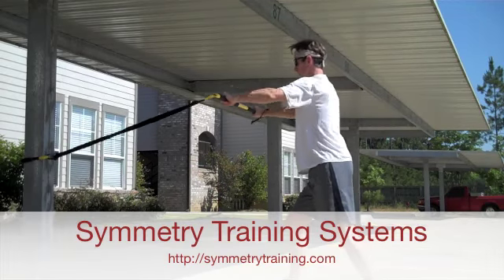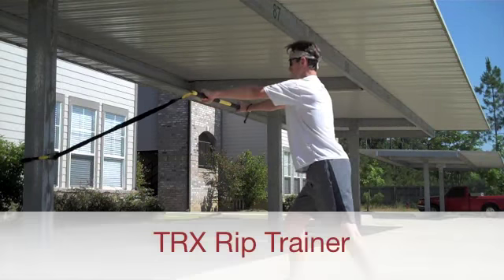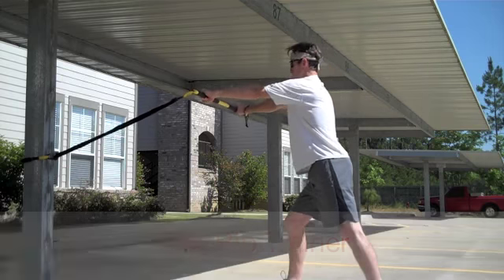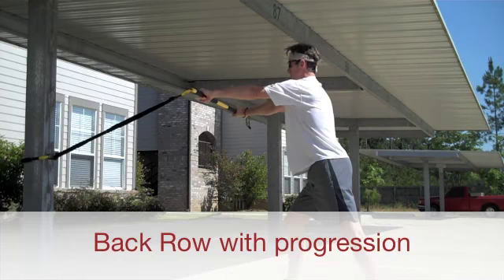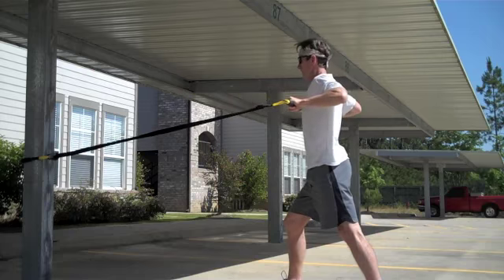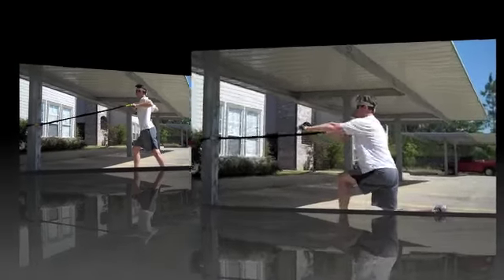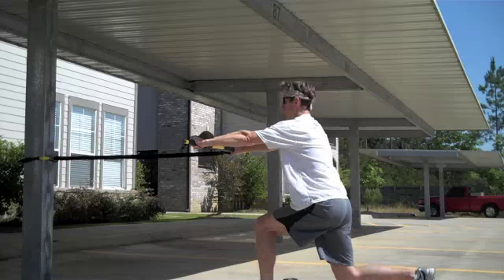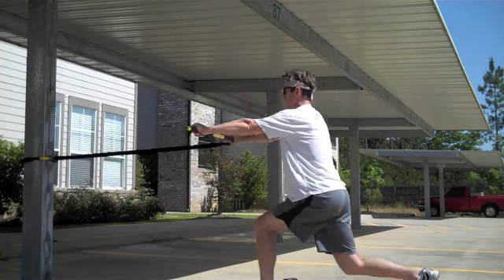TRX Rip Trainer - Back Row with progression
Demonstration of the TRX Rip Trainer Back Row exercise with progression